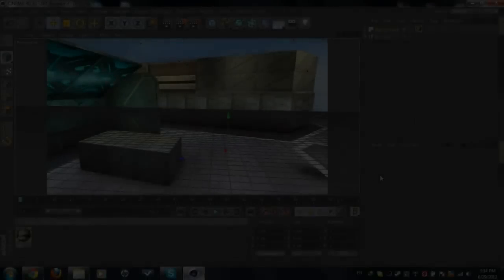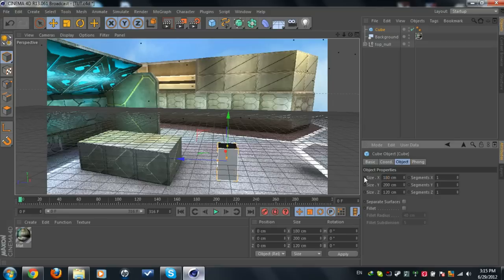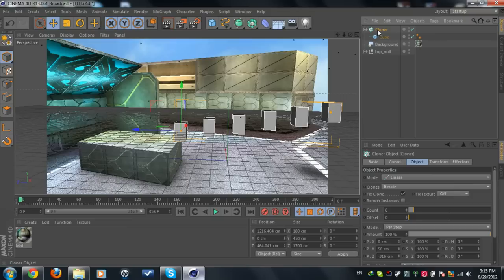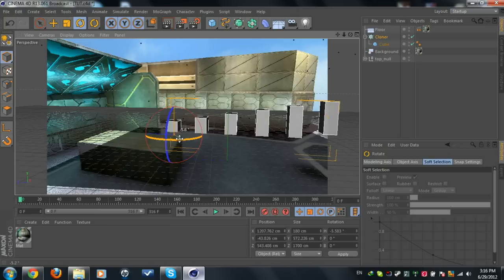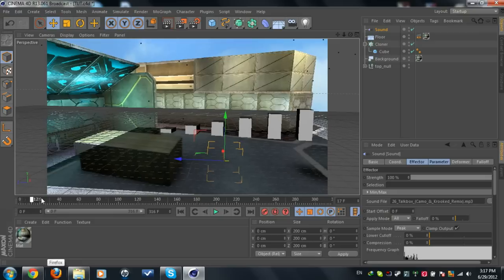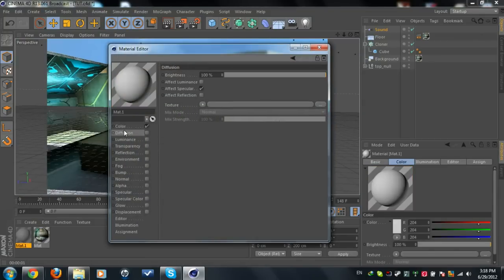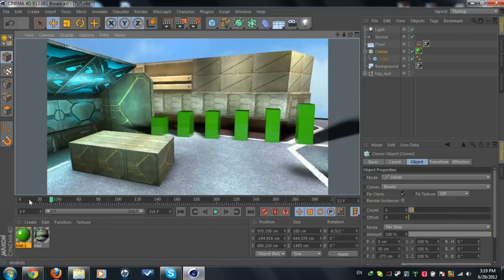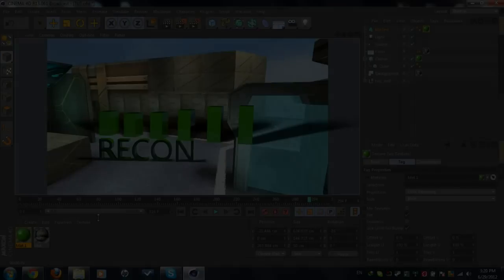Sound Bars // Cinema 4D Tutorial // by iGraveYard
So here is the tutorial that most of you people were asking me how to do it , well here it is !! i hope you like it , Comment rate and subscribe for more tutorial =)